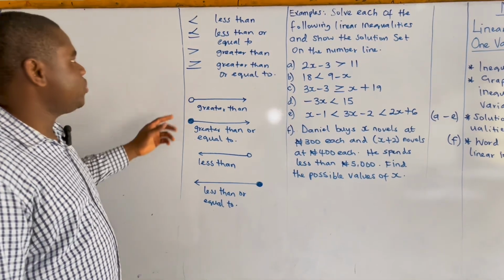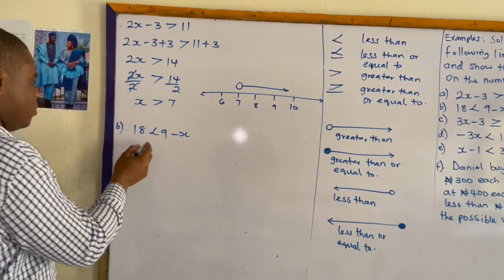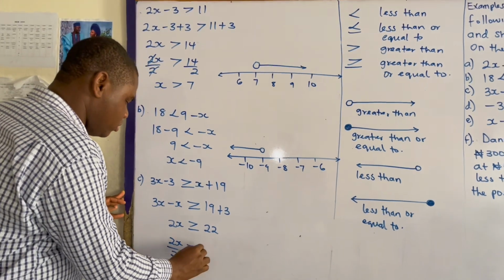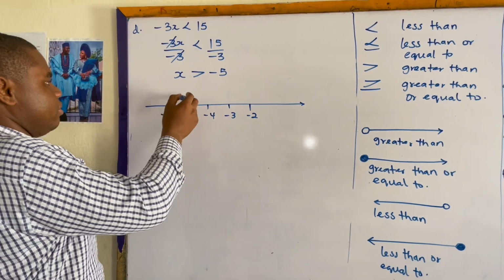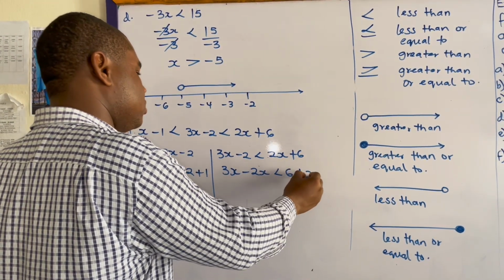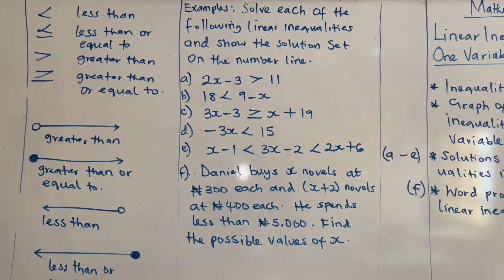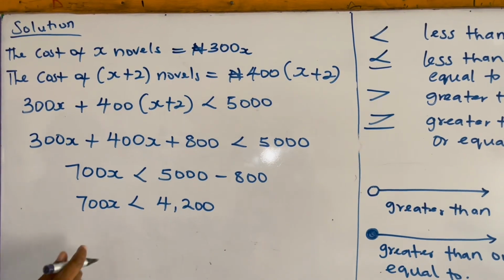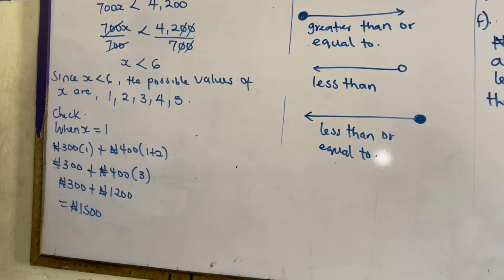Linear Inequalities In One Variable. The Ultimate Guide.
Struggling with linear inequalities? This comprehensive tutorial breaks down everything you need to know about solving linear inequalities in one variable. We'll cover the fundamental concepts, inequality symbols, and step-by-step solving techniques with clear examples.

Learn how to:
- Understand what inequalities represent mathematically
- Master the four inequality symbols  and their meanings
- Solve inequalities step-by-step using addition, subtraction, multiplication, and division
- Handle special cases like multiplying or dividing by negative numbers
- Graph solutions on a number line
- Apply inequalities to real-world problems

Whether you're preparing for an exam or just looking to strengthen your algebra skills, this video provides the clear explanations and practice problems you need to confidently tackle any linear inequality problem. Perfect for high school students, college freshmen, or anyone looking for a math refresher.